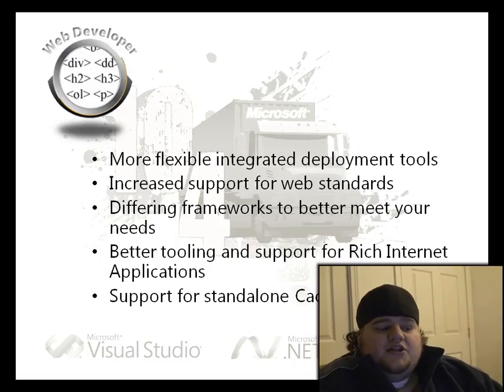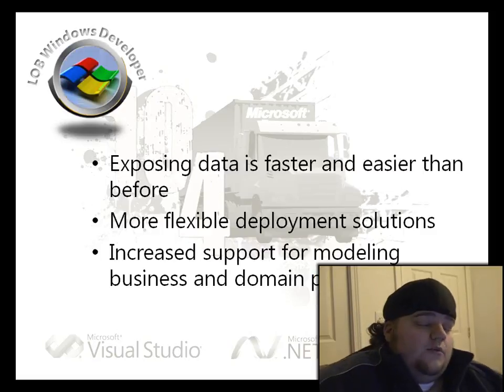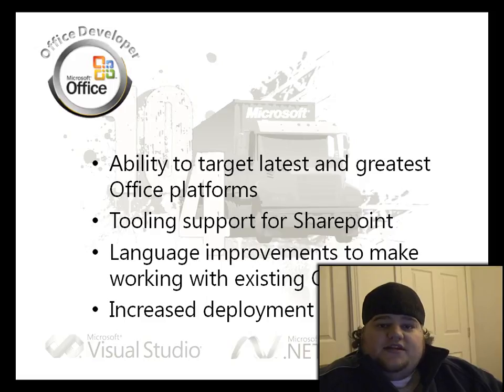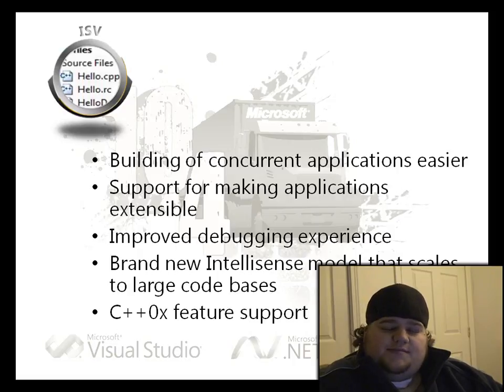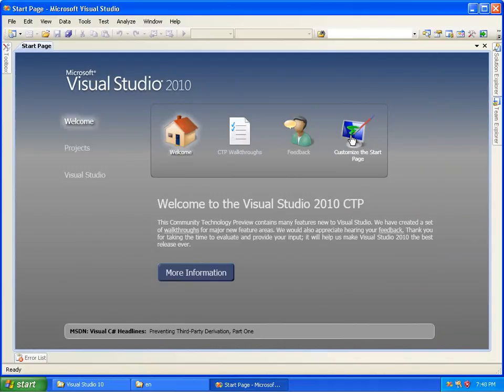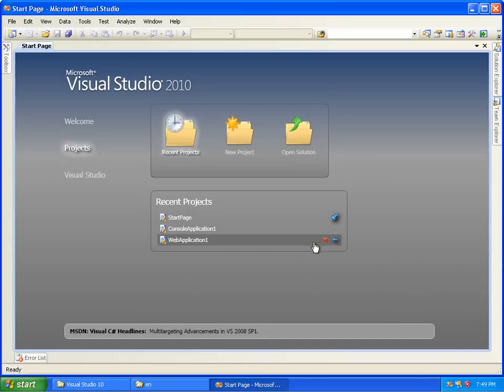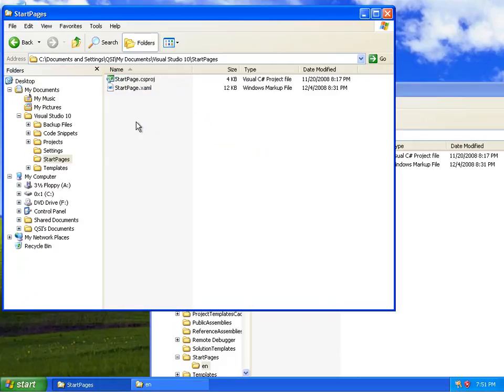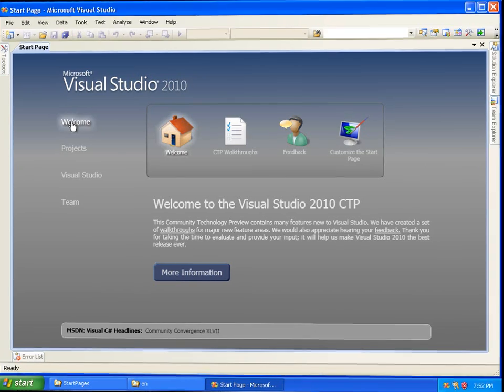Welcome to Visual Studio 2010